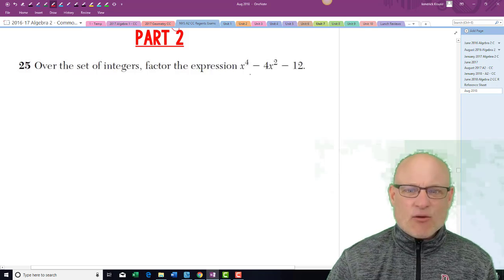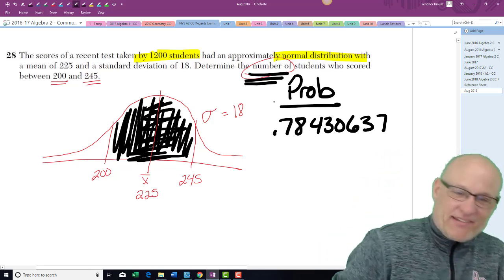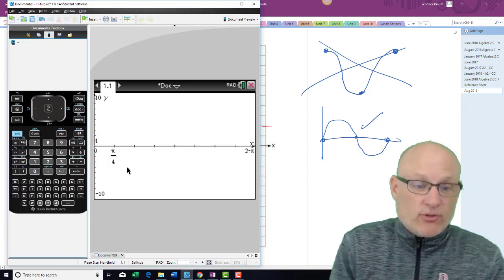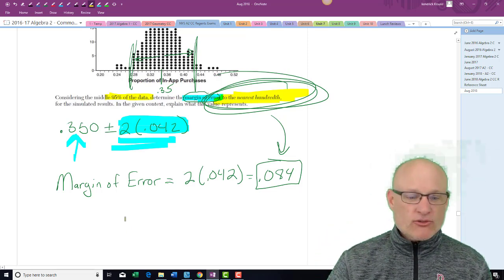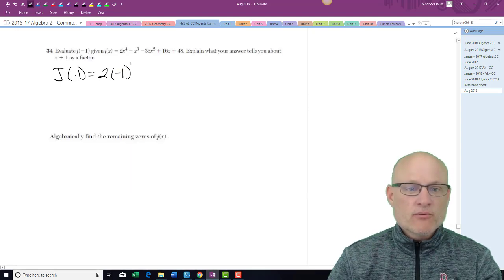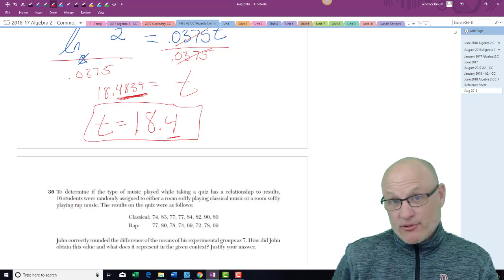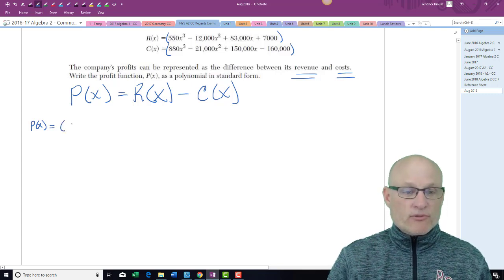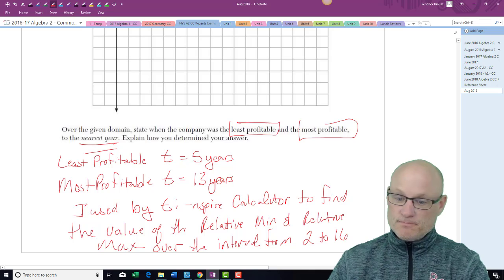NYS Algebra 2 – COMMON CORE – Regents August 2018 Parts 2 – 4